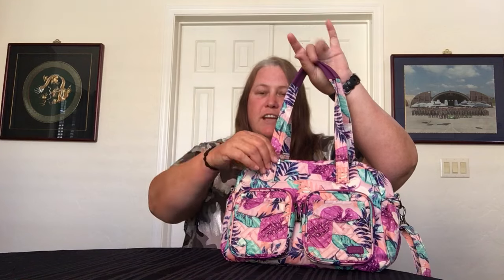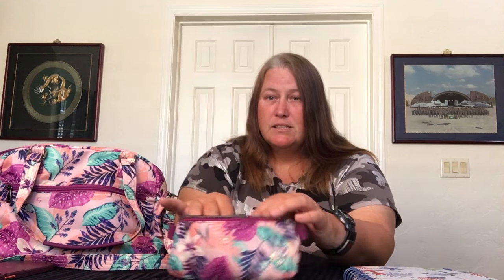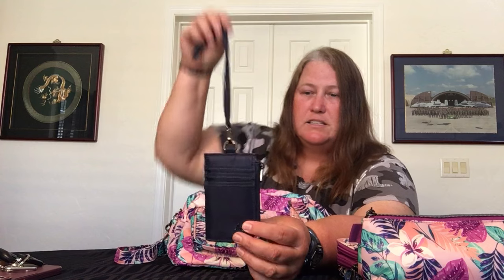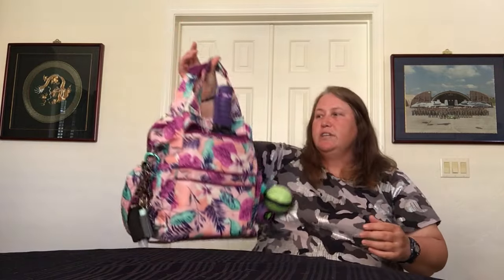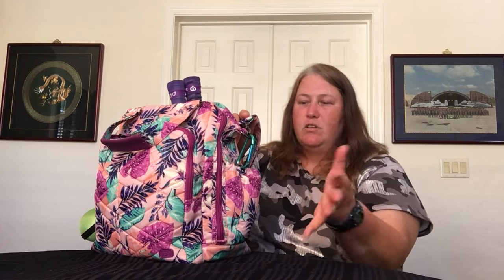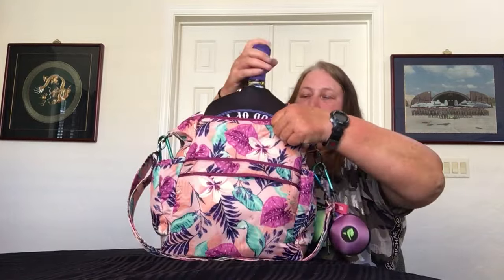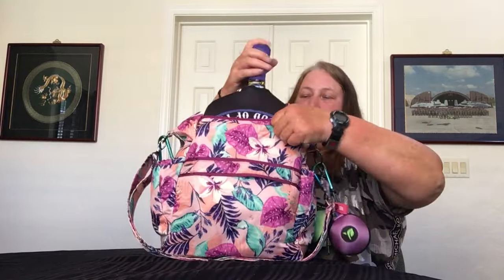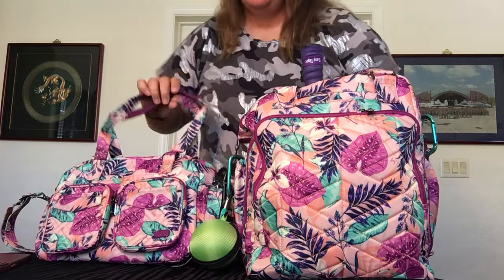What’s In My Bag — Lug Jumper Carryall Tote & Ranger XL Overnight Tote (Azalea Pink)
This video shows what's in my bag for two bags, my Lug Jumper "purse" and my Lug Ranger XL packed as a pickleball bag. Both bags are in the pattern Azalea Pink and together include several matching Azalea Pink accessories (Tumbler, Splits XL, Schooner, Bobsled, etc).